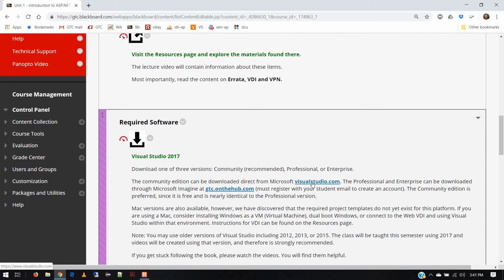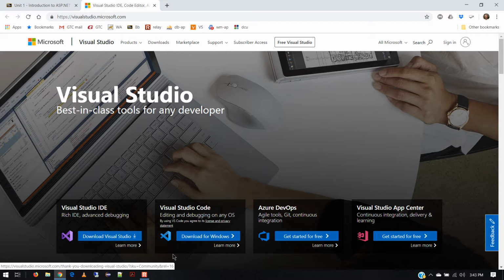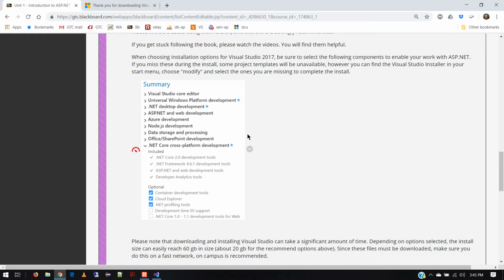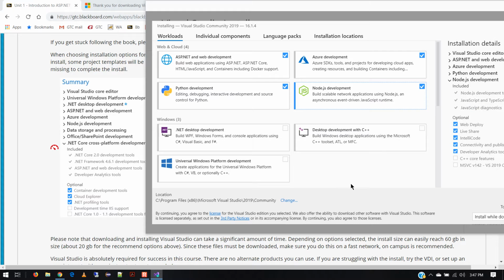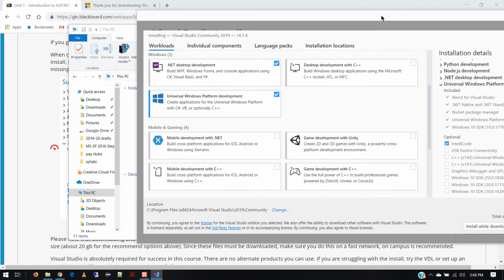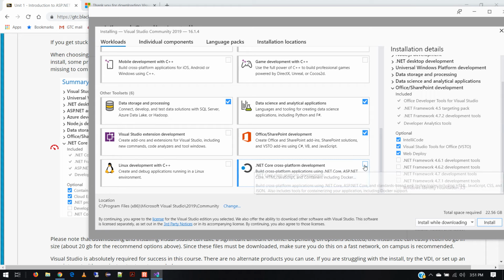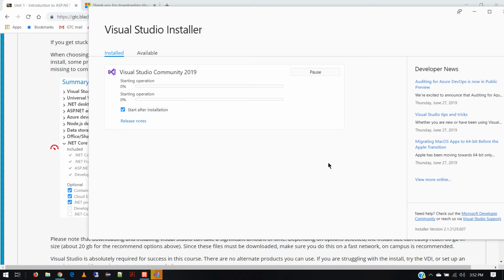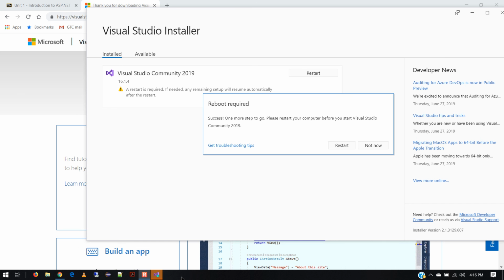ASP.NET - Visual Studio 2019 Install - Summer 2019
Quick demo of how to install the product for classroom use.